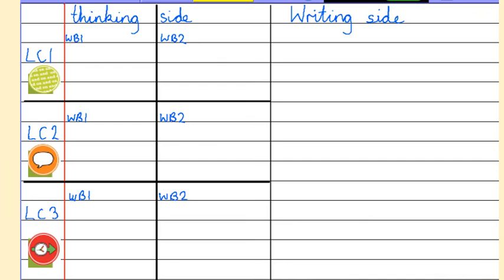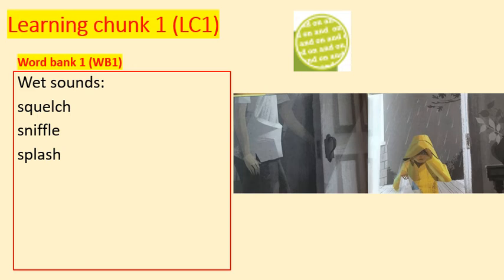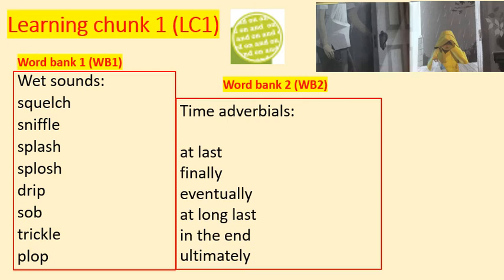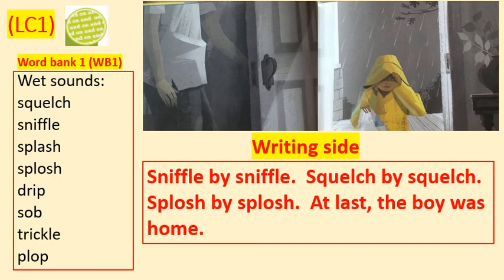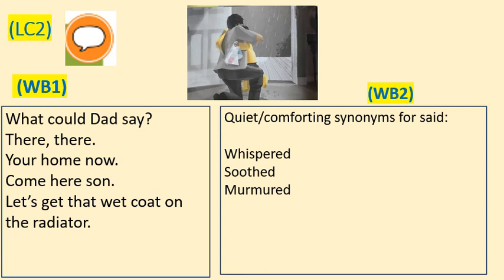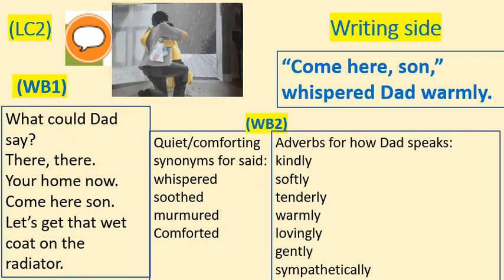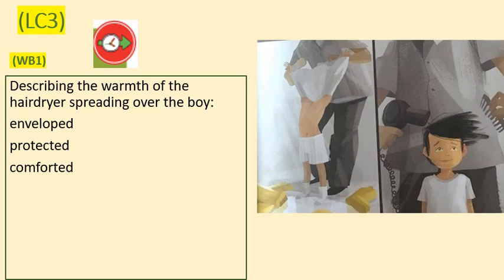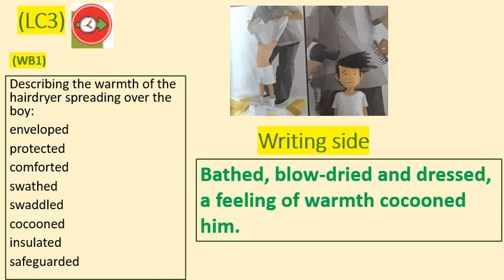Float Plot point 9 Home and Dry